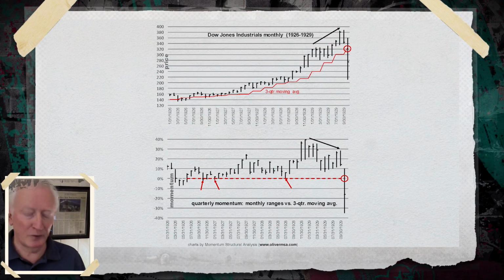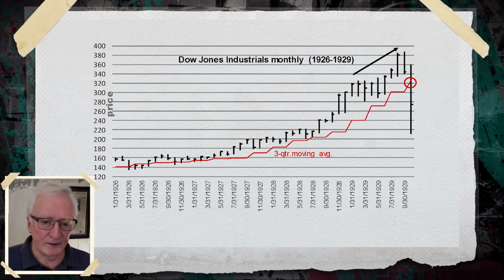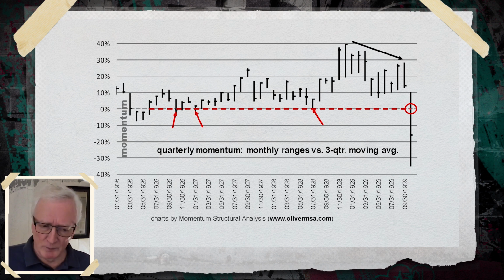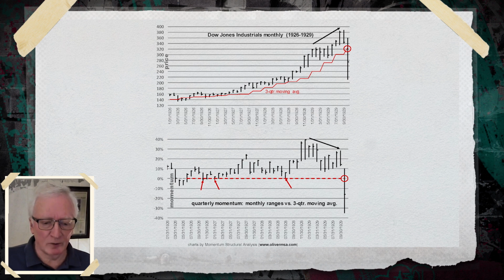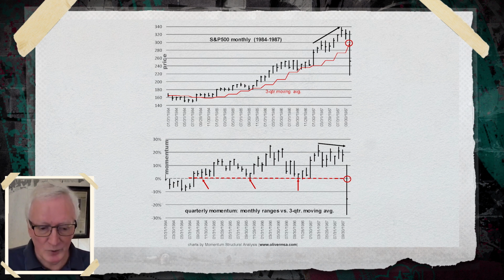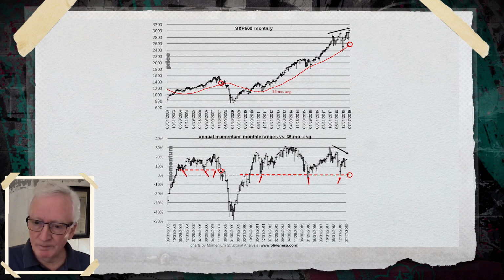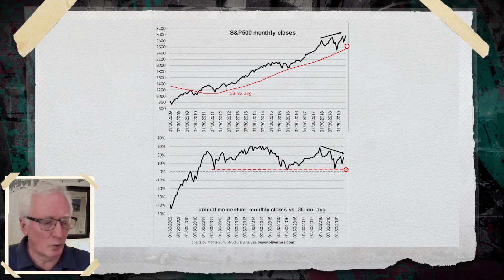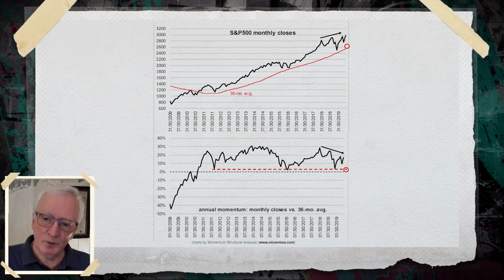🔴 How to Profit From A Recession - The Biggest Trade of the Century | Recession Watch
Michael Oliver explains why the current data points to an imminent breakdown in the U.S. stock market. Oliver's analysis examines markets using an unorthodox style of technical analysis whereby price is secondary to momentum. He builds a case for his methodology using historical examples, and explains why the current data is setting off recession bells. Filmed on July 18, 2019 in Greensboro, North Carolina.

About Real Vision™:
Real Vision™ is the destination for the world’s most successful investors to share their thoughts about what’s happening in today's markets. Think: TED Talks for Finance.  On Real Vision™ you get exclusive access to watch the most successful investors, hedge fund managers and traders who share their frank and in-depth investment insights with no agenda, hype or bias. Make smart investment decisions and grow your portfolio with original content brought to you by the biggest names in finance, who get to say what they really think on Real Vision™.